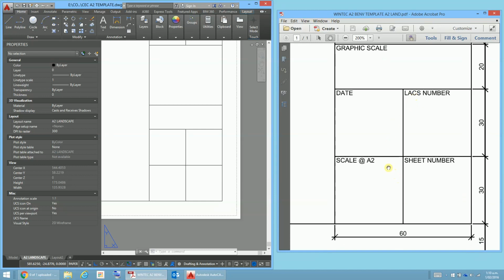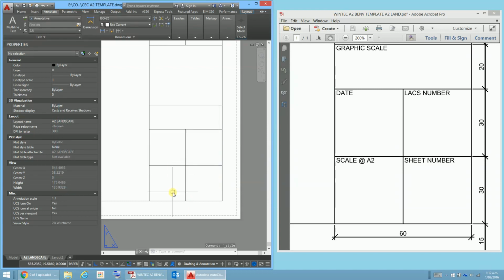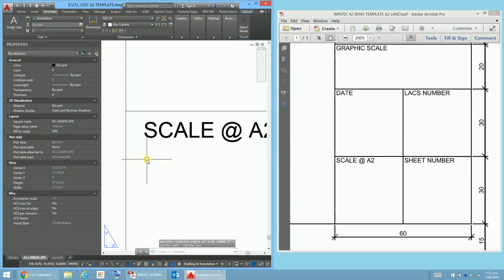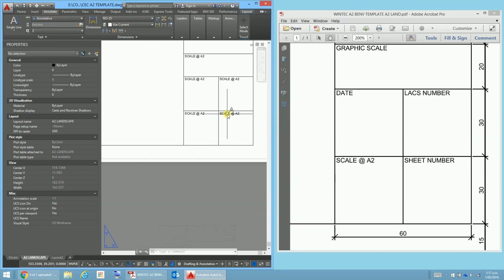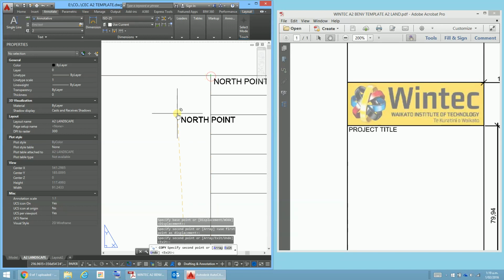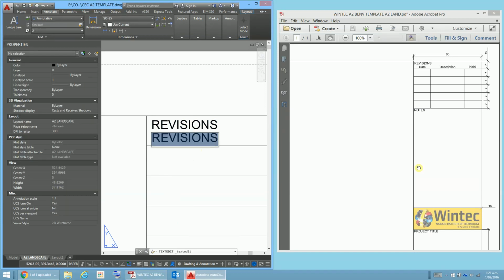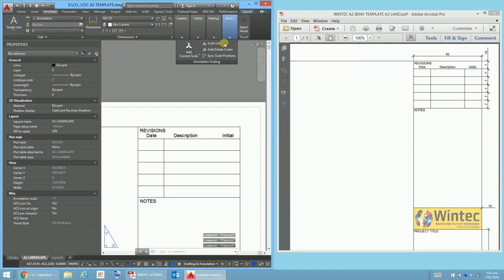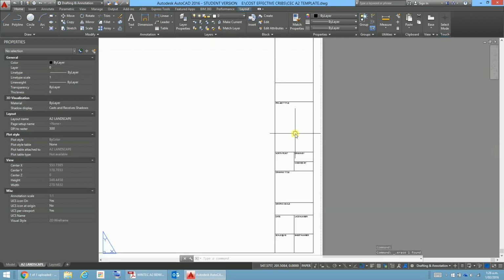maurieos COST EFFECTIVE CRIBS V ... TEMPLATE TEXT